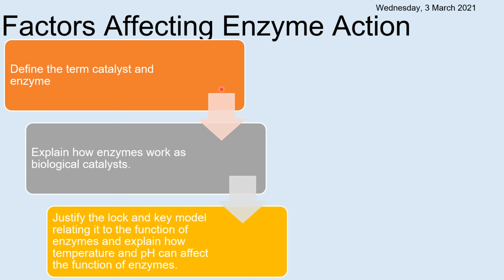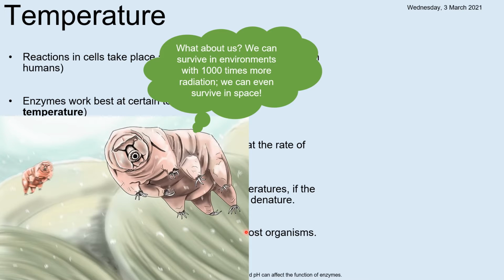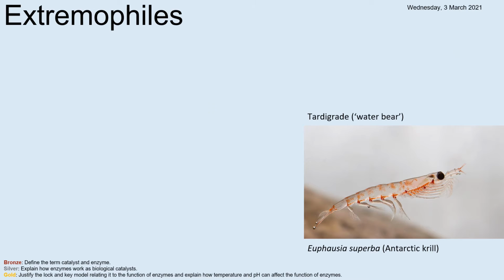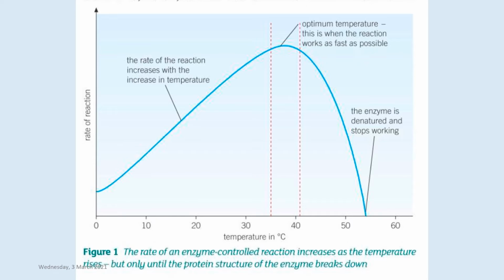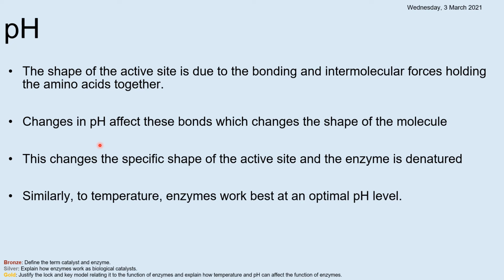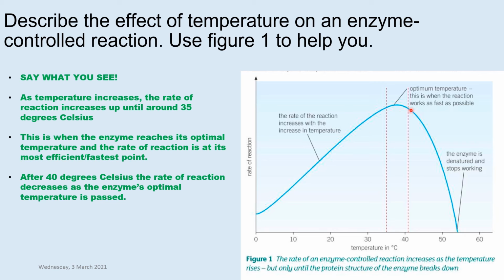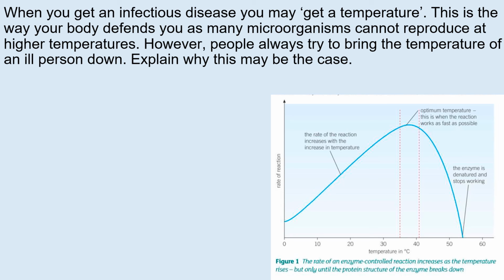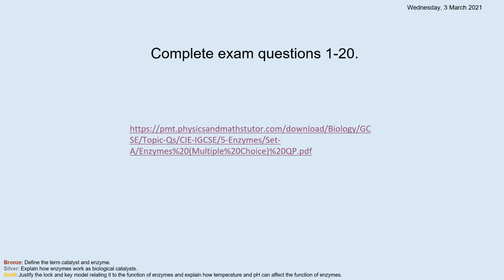B3.5 Factors Affecting Enzymes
Complete the in-lesson tasks.

Do questions 1-20 on the worksheet attached